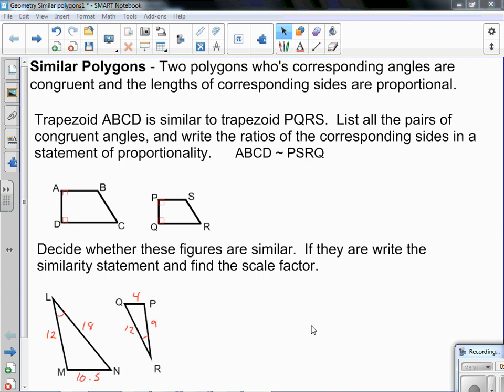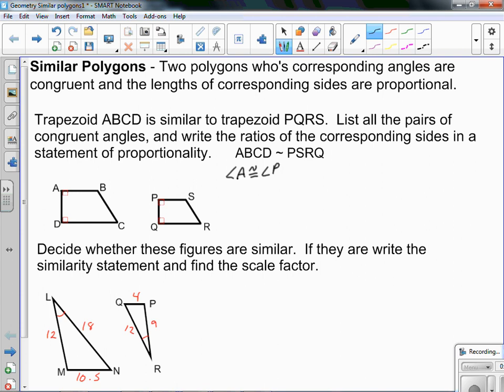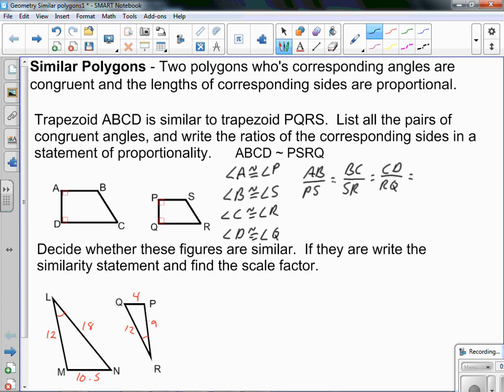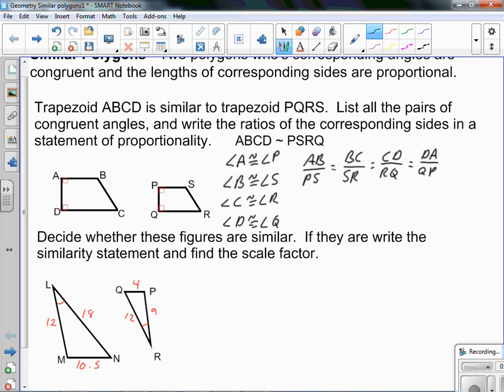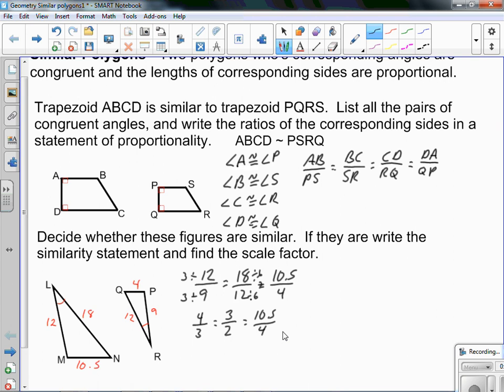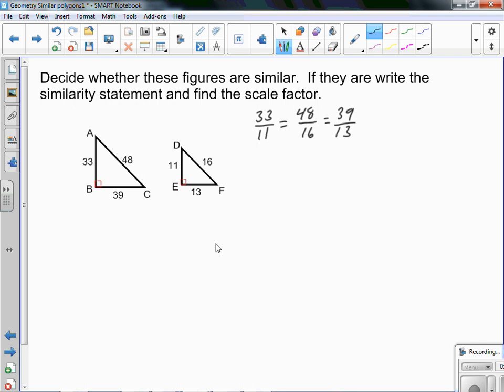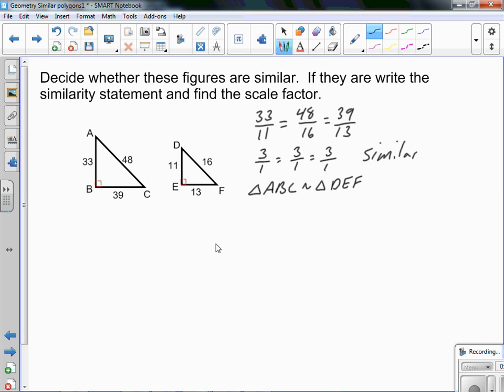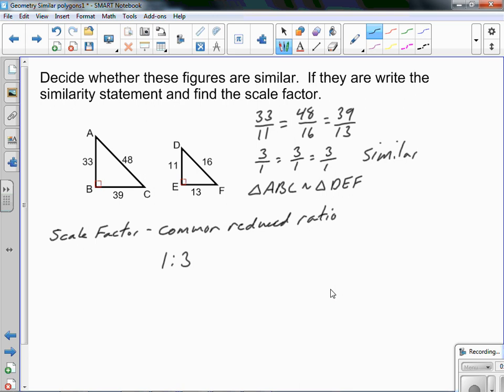Geometry Similar Polygons 1 notes